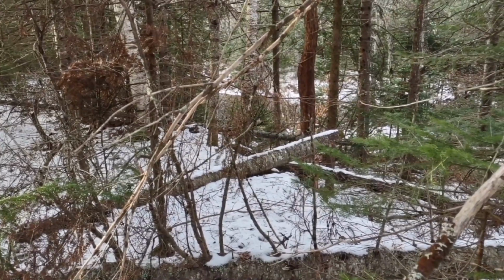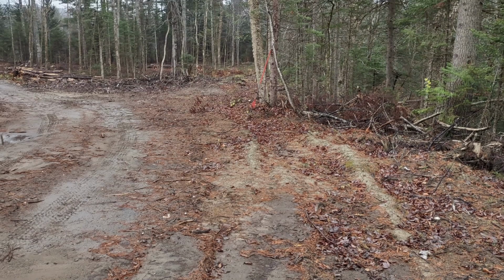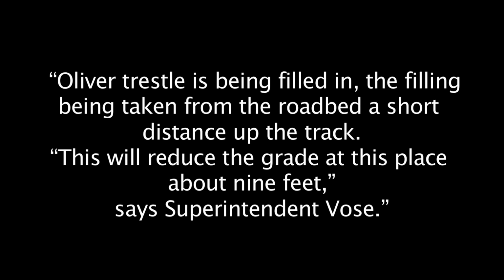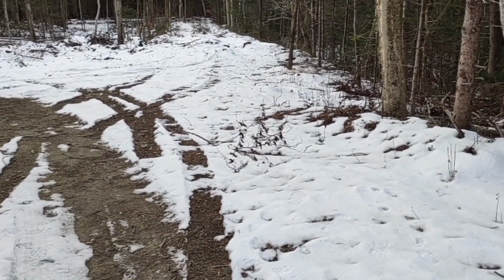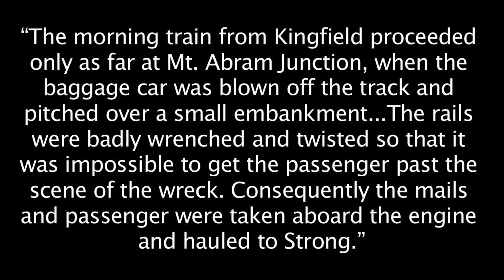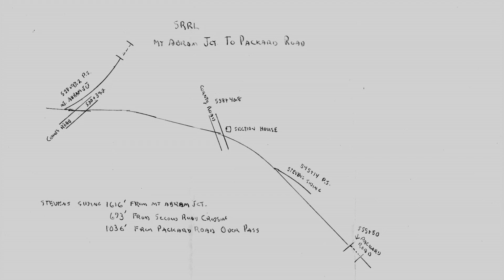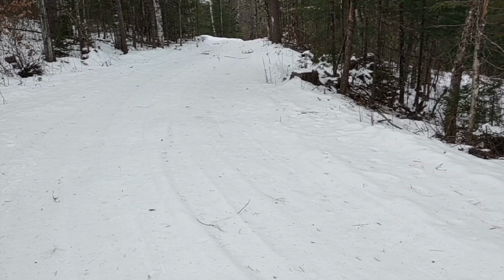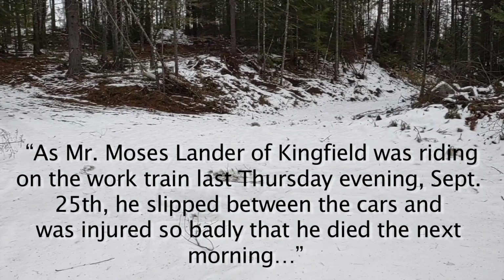A Lot of F&M History In A 1/2 Mile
Update on this video, since it was made information about this area (Oliver’s Mill, Fellows Mill, Stevens siding) has increased dramatically. Due to the information being in document form further updates will be in our newsletter.
This video shows Mt. Abram Jct., the F&M car blow over location, Steven’s siding, Huse siding and a mystery mill location and much more. Since the video was made the mystery location is shaping up to be an Oliver Mill location, which predates the F&M, and the mill location seen in the last video.
For those who follow our history closely, this video will give you location visuals to any future newsletter updates using the newly found documents.